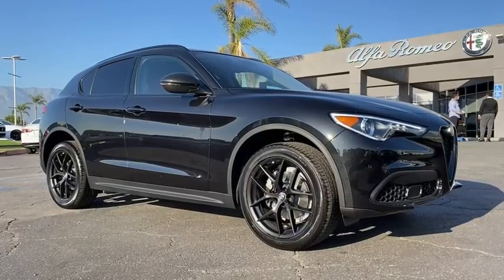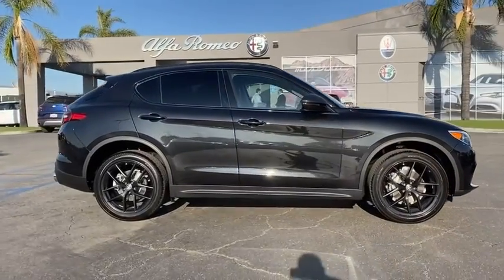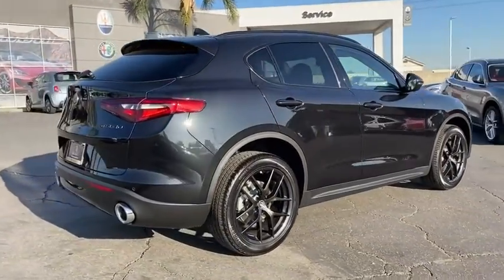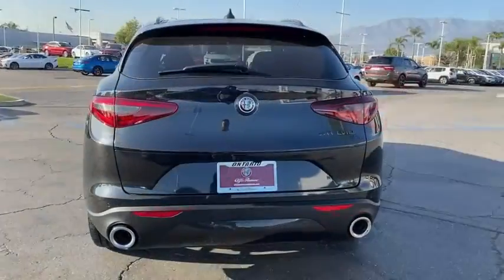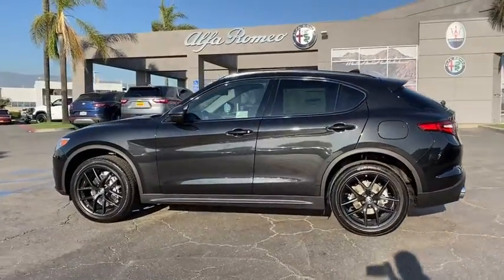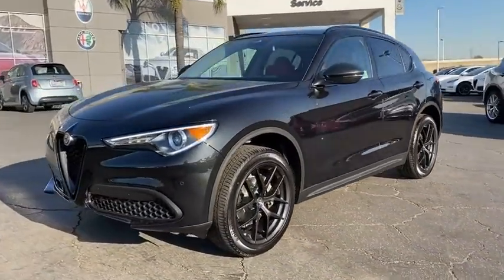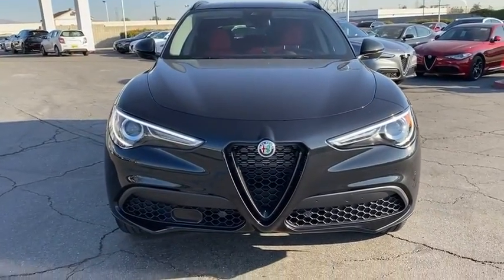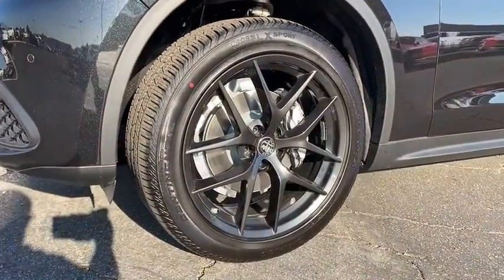2021 Alfa Romeo Stelvio Ontario, Riverside, Inland Empire, Los Angeles, CA, Used 21A031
New 2021 Alfa Romeo Stelvio available at Maserati of Ontario in Ontario, California. Servicing the Riverside, Inland Empire, and Los Angeles, CA area.

Maserati of Ontario
1201 Auto Center Dr

NERO EDIZIONE  -inc: Gloss Black Window Surround Moldings  Miron Black Rear Valence Panel  Monochromatic Center Wheel Caps  Dark Miron V Scudetto Grille  Gloss Black Roof Rails  Dark Miron Badging  Dark Miron Exterior Mirror Caps,WIRELESS CHARGING PAD,QUICK ORDER PACKAGE 22L SPRINT,BLACK/RED  LEATHER SEATS,WHEELS: 20 X 8.5 MIRON BLACK SPORT ALUMINUM  -inc: Continental Brand Tires  Tires: 255/45R20 All-Season,VULCANO BLACK METALLIC,SUN & SOUND PACKAGE  -inc: 10 Speaker Premium Audio System w/Subwoofer  Dual-Pane Sunroof  Gloss Black Shark Fin Antenna,TIRES: 255/45R20 ALL-SEASON,COLD WEATHER PACKAGE  -inc: Heated Steering Wheel  Heated Washer Nozzles  Heated Front Seats,ACTIVE ASSIST 1 PACKAGE  -inc: Active Blind Spot Assist  Auto Dimming Exterior Mirrors  Perforated Leather Shift Knob  Auto High Beam Headlamp Control  Adaptive Cruise Control w/Stop  Infrared Windshield  Lane Departure Warning  Front/Rear Park Assist System,Turbocharged,Rear Wheel Drive,Power Steering,ABS,4-Wheel Disc Brakes,Brake Assist,Aluminum Wheels,Tires - Front All-Season,Tires - Rear All-Season,Heated Mirrors,Power Mirror(s),Integrated Turn Signal Mirrors,Power Folding Mirrors,Rear Defrost,Privacy Glass,Intermittent Wipers,Variable Speed Intermittent Wipers,Rain Sensing Wipers,Rear Spoiler,Remote Trunk Release,Power Liftgate,Power Door Locks,Daytime Running Lights,HID headlights,Automatic Headlights,AM/FM Stereo,Satellite Radio,Bluetooth Connection,Requires Subscription,MP3 Player,Steering Wheel Audio Controls,Rear Seat Audio Controls,Auxiliary Audio Input,Power Driver Seat,Power Passenger Seat,Bucket Seats,Mirror Memory,Driver Adjustable Lumbar,Seat Memory,Power Driver Seat,Driver Adjustable Lumbar,Power Passenger Seat,Passenger Adjustable Lumbar,Pass-Through Rear Seat,Rear Bench Seat,Adjustable Steering Wheel,Trip Computer,Power Windows,Leather Steering Wheel,Keyless Entry,Power Door Locks,Keyless Start,Keyless Entry,Power Door Locks,Universal Garage Door Opener,Cruise Control,Climate Control,Multi-Zone A/C,A/C,Leather Seats,Auto-Dimming Rearview Mirror,Driver Vanity Mirror,Passenger Vanity Mirror,Driver Illuminated Vanity Mirror,Passenger Illuminated Visor Mirror,Floor Mats,Cargo Shade,Mirror Memory,Seat Memory,Remote Engine Start,Keyless Start,Smart Device Integration,Power Windows,Power Door Locks,Trip Computer,Security System,Engine Immobilizer,Traction Control,Stability Control,Traction Control,Front Side Air Bag,Rear Parking Aid,Tire Pressure Monitor,Driver Air Bag,Passenger Air Bag,Front Head Air Bag,Rear Head Air Bag,Passenger Air Bag Sensor,Knee Air Bag,Child Safety Locks,Back-Up Camera